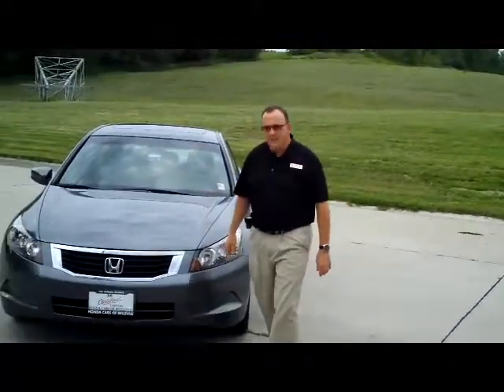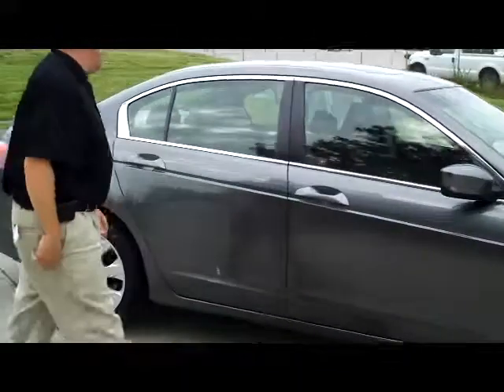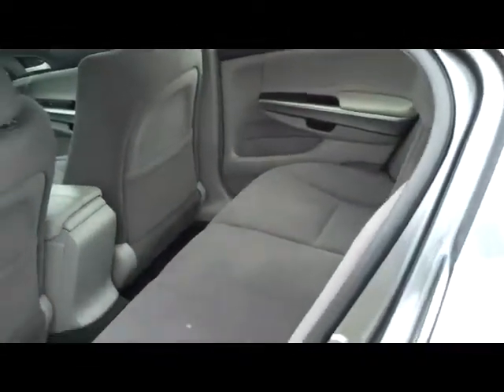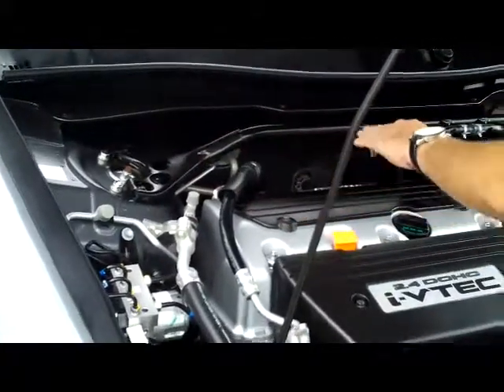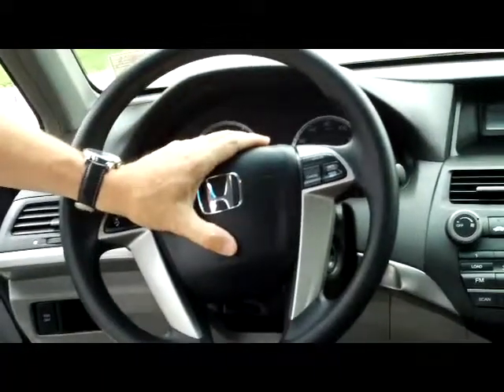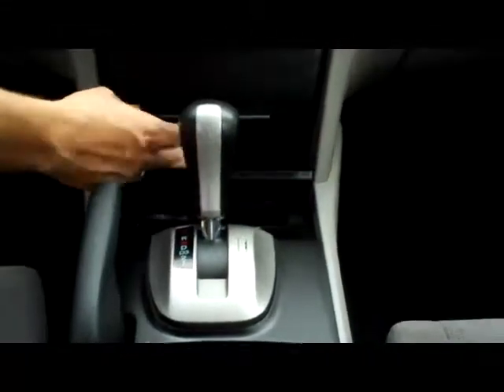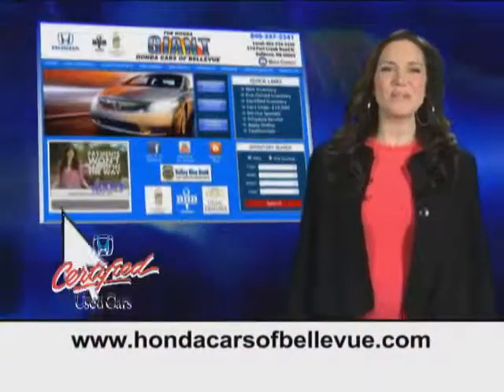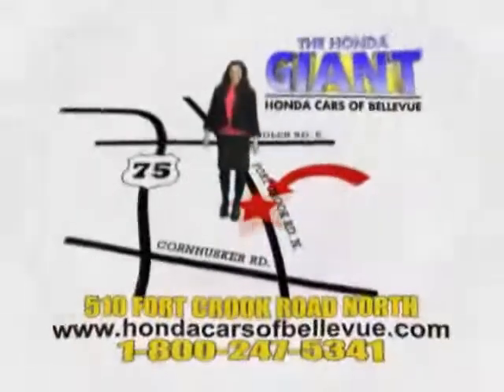Certified Used 2008 Honda Accord EX for sale at Honda Cars of Bellevue...an Omaha Honda Dealer!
Test drive this Certified Used 2008 Honda Accord EX for sale at Honda Cars of Bellevue your exclusive Honda dealer for Bellevue, Nebraska providing superior Honda service to the greater Omaha and Council Bluffs, Iowa metro areas.  Just in on trade. This is the very popular EX model with moonroof, alloys, power seat, steering wheel controls for the radio and much more. Certified by the Honda Giant, get Honda's 7 year - 100,000 mile warranty. This Certified 2008 Honda Accord EX has passed Honda's rigorous 150 Point inspection, is up to date on its maintenances and comes with a free CarFax History Report. Don't settle for a car that another dealer claims is "certified," make sure it's been Honda Certified by the Honda Giant! Call or stop in today for complete details.